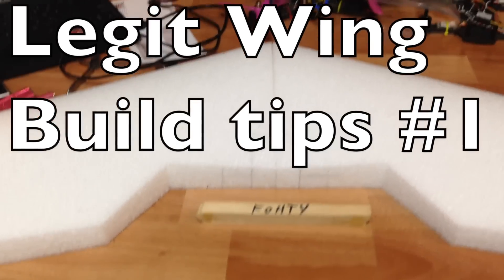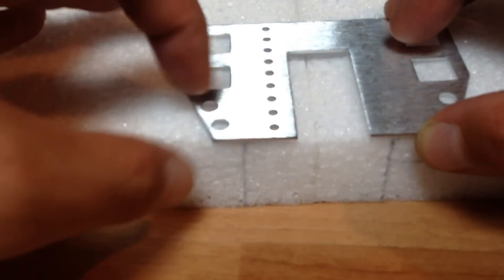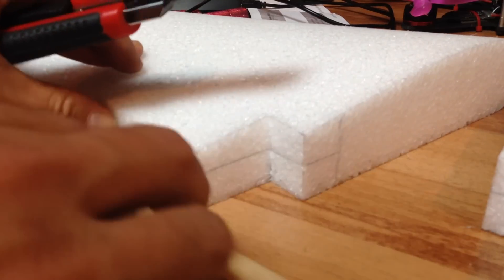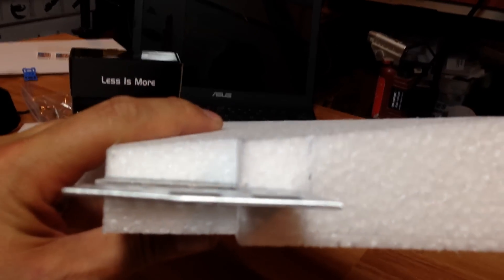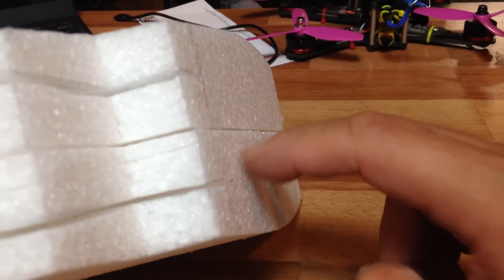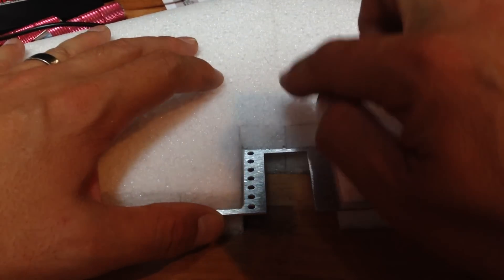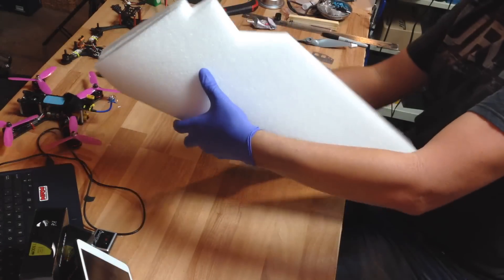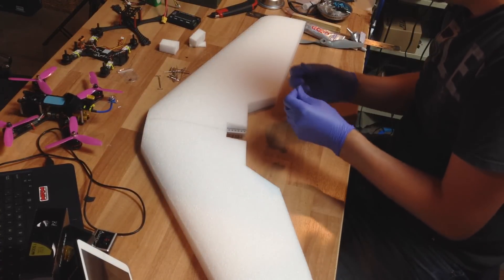Legit Wing Build Tips #1 Motor Mount and Joining Wings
These build tips can be used for any of the Legit wings!
The motor mount and joining of the wings are the two most critical steps to get correct!
PLEASE USE CAUTION WHEN JOINING THE WINGS THIS WAY- I would recommend against using the lower wing beds attached while gluing- it's much more accurate and easy to put the laminate to the bottom of the wing itself.